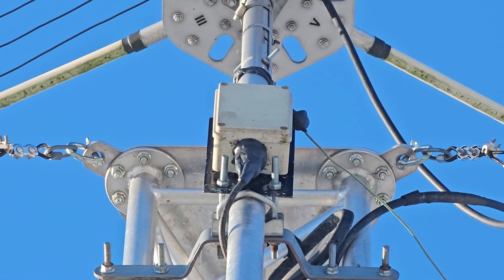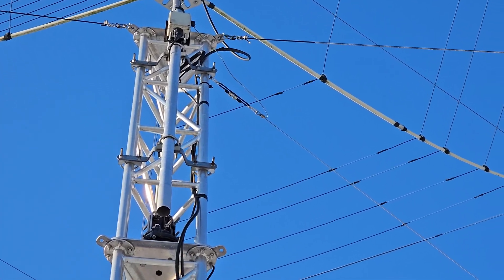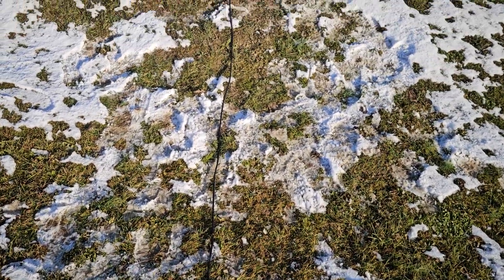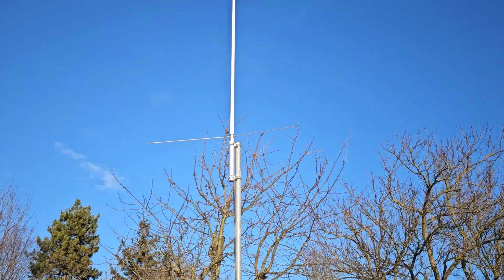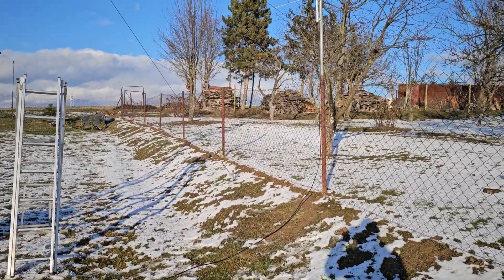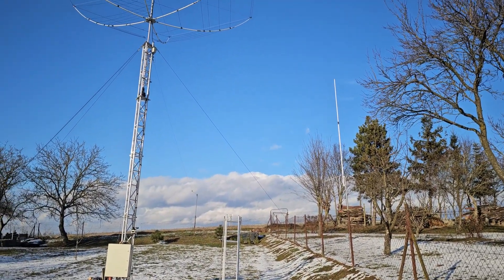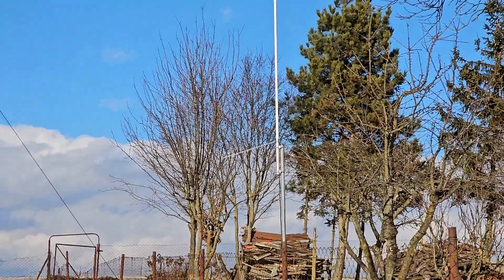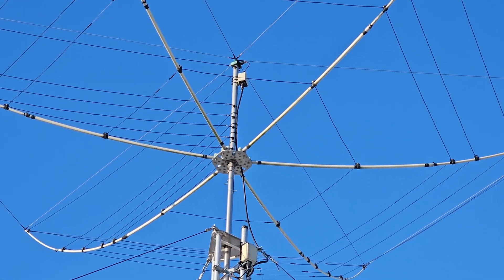I added VHF/UHF Antenna - Diamond X300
2:10 my mistake it is X300 not 3100. Sorry 😊